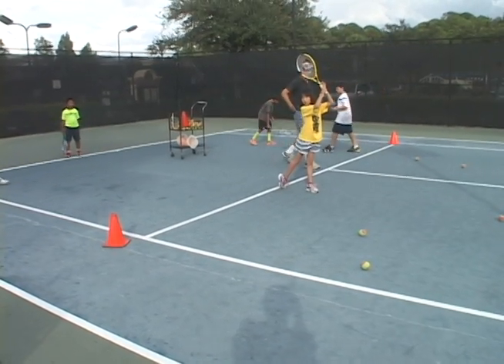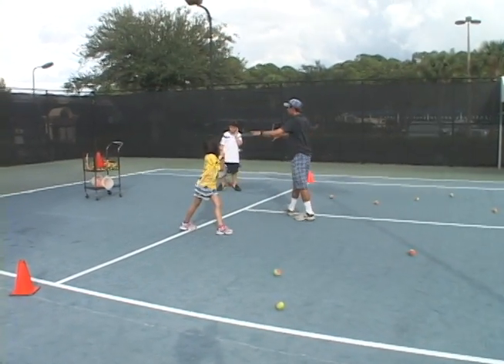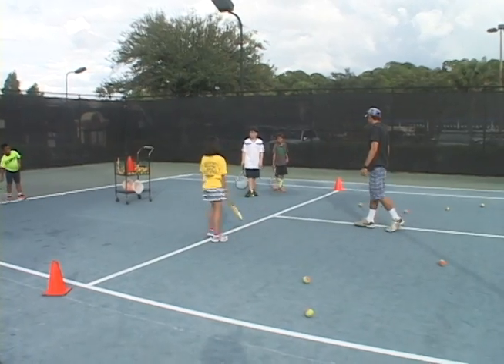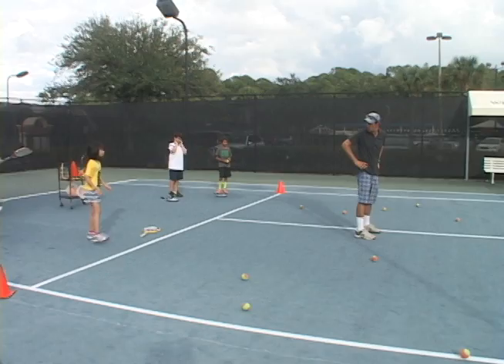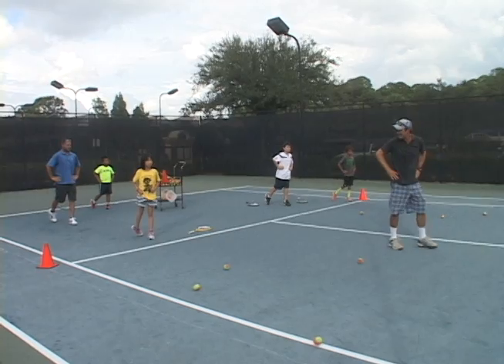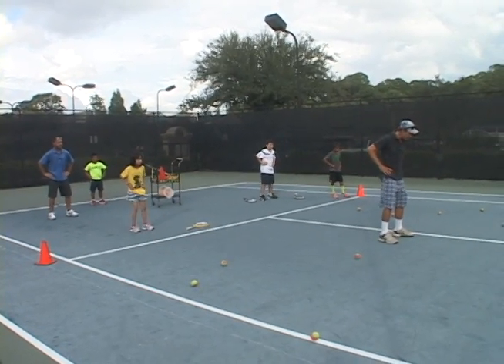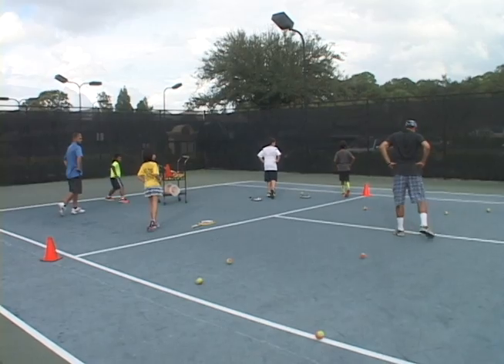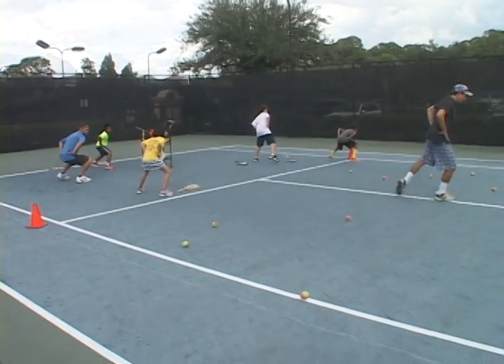3H System of Balance